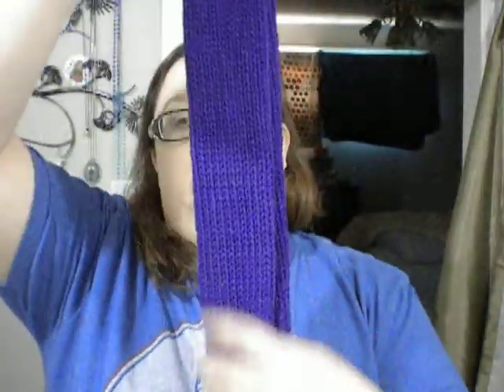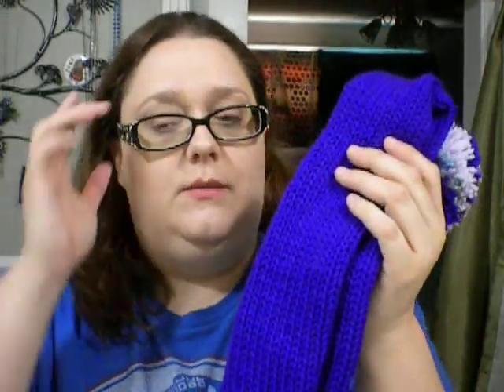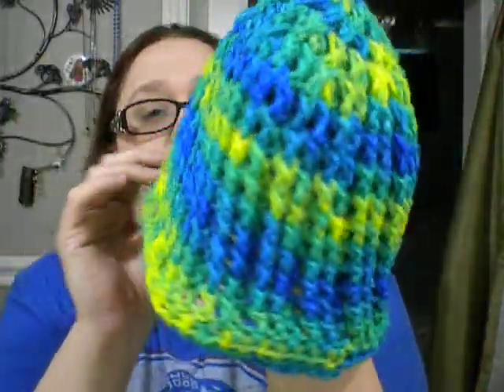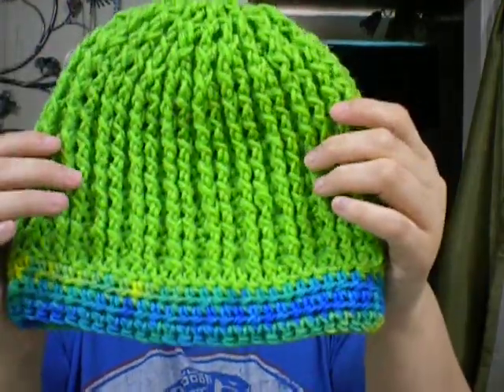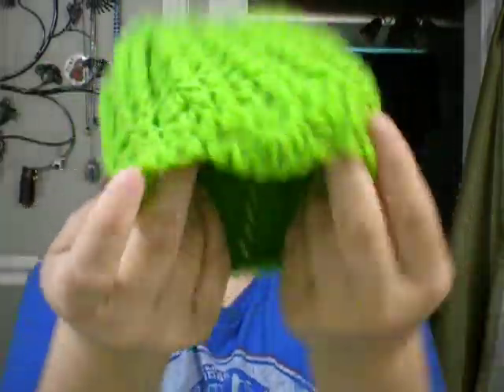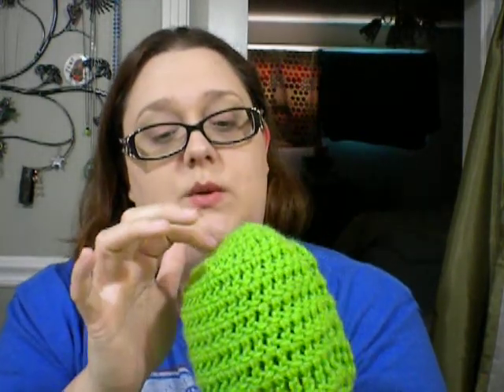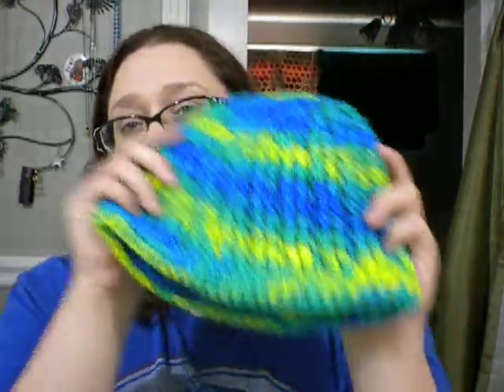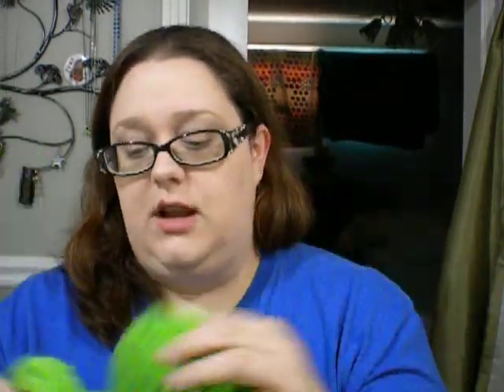Finished Projects! I made hats!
I finally made a hat! I watched alot of youtube videos trying to figure out how to make hats. The best videos I found were ones by The Crochet Zombie. The videos i used where her Ribbed Reversible Beanie and the 24 Carat Cute Hate Pattern. Hope you enjoy!